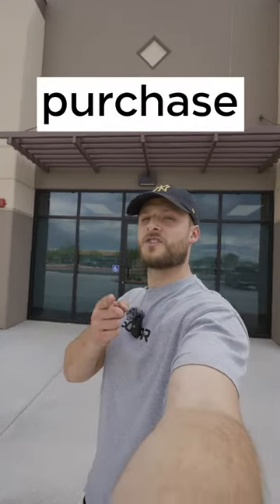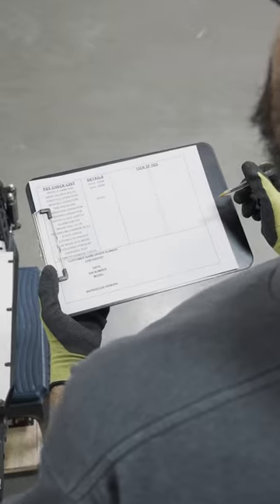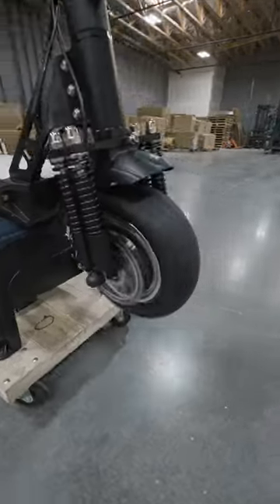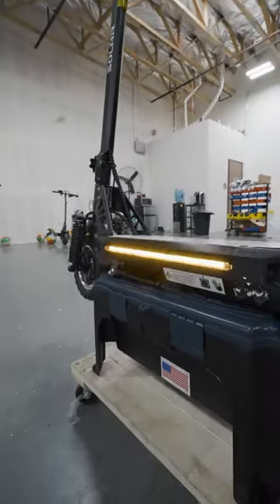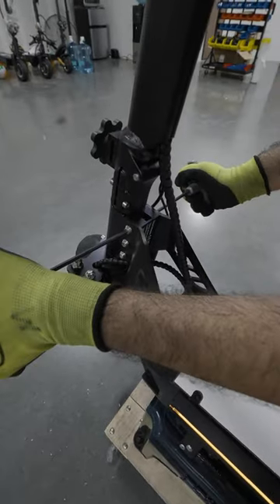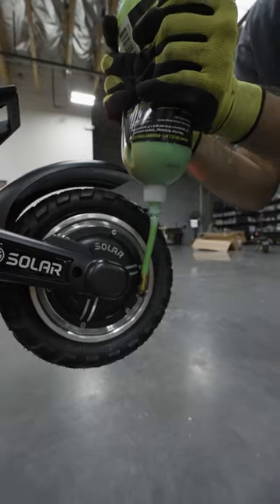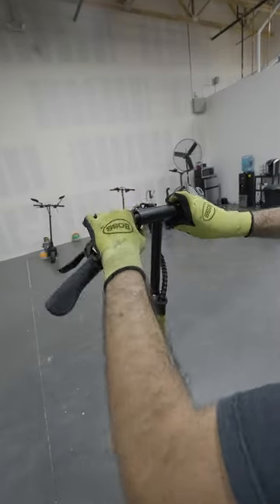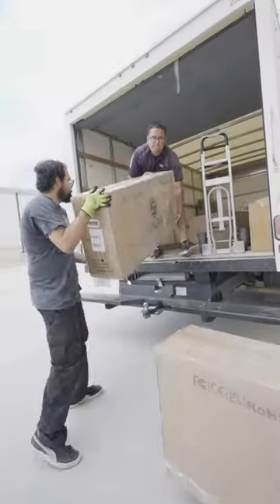What happens when you purchase from Solar Scooters☑️